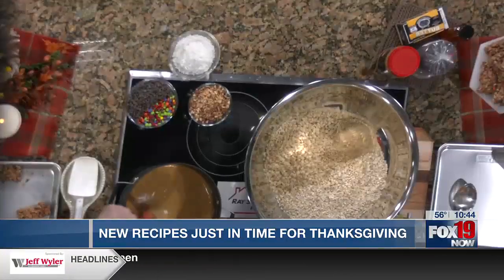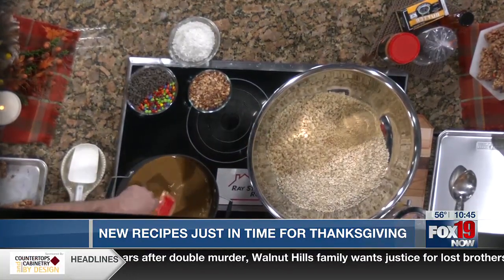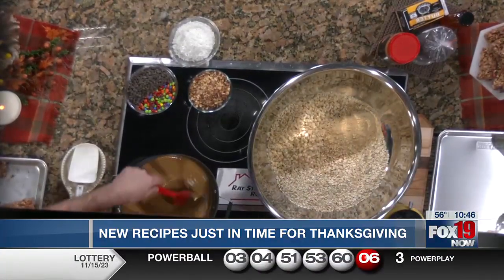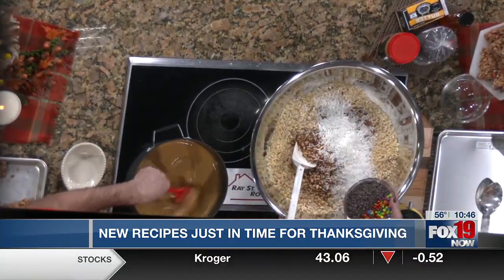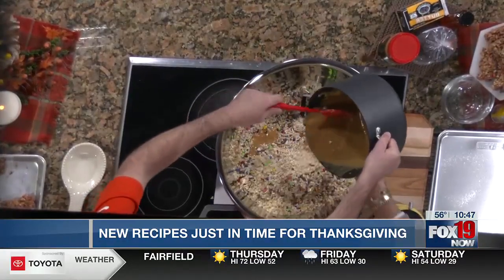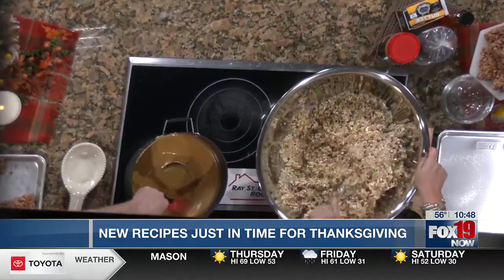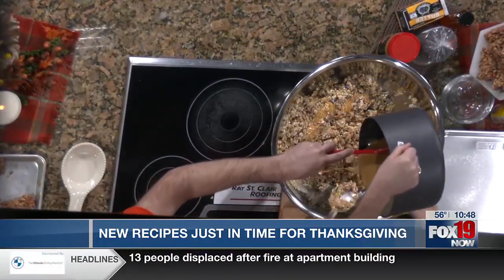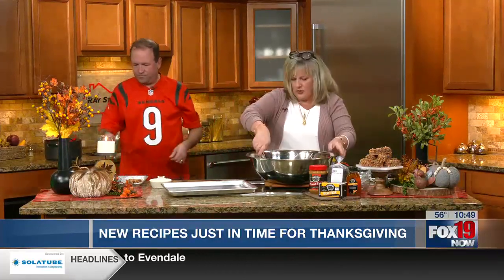New recipes just in time for Thanksgiving